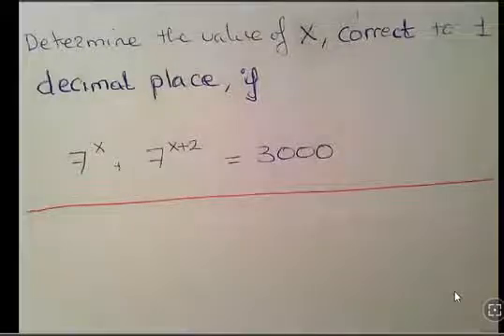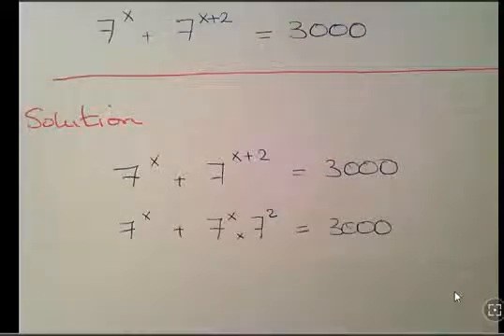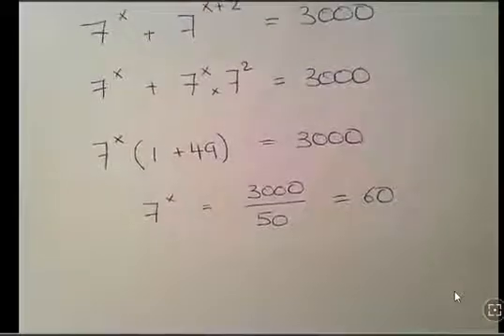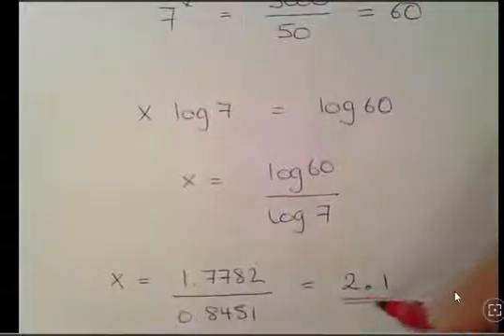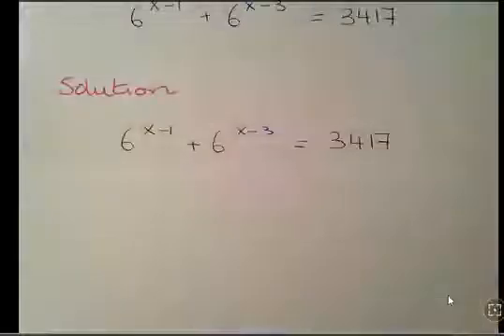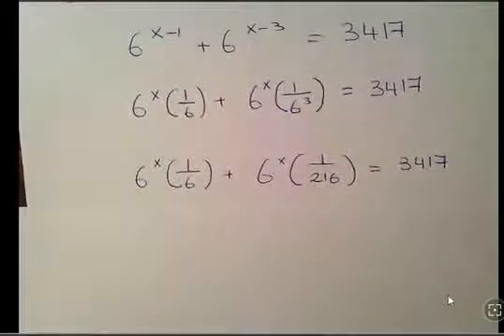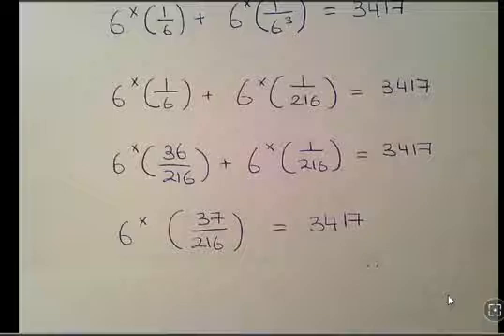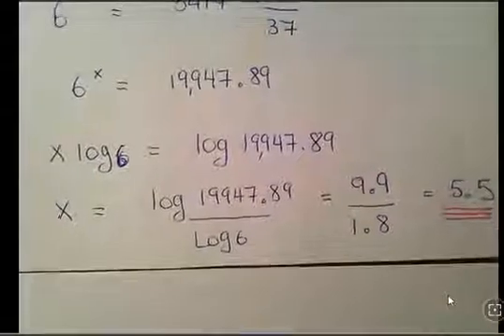Rules Of Logarithms - Worked Examples 2